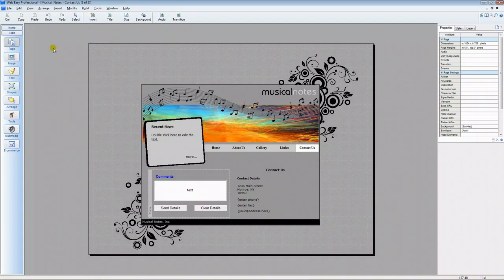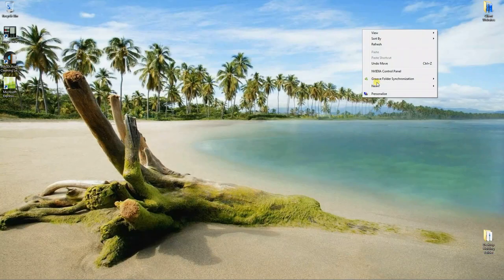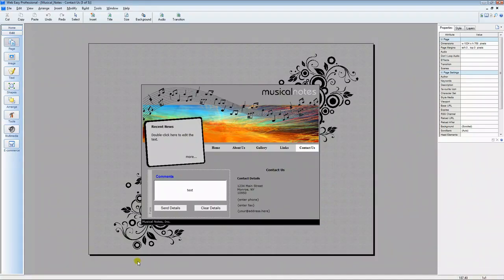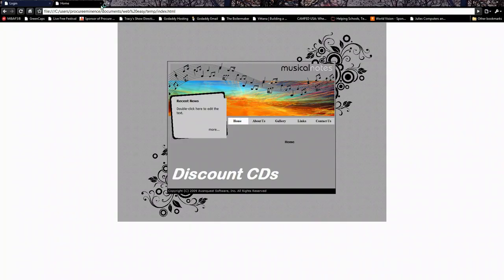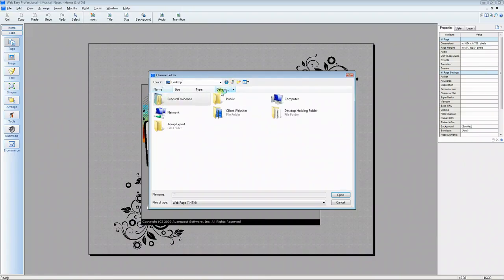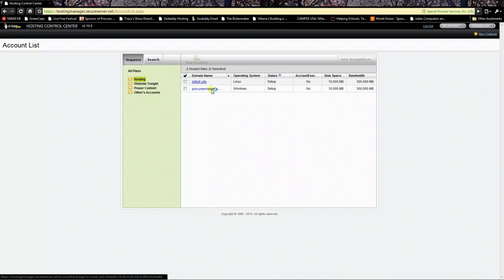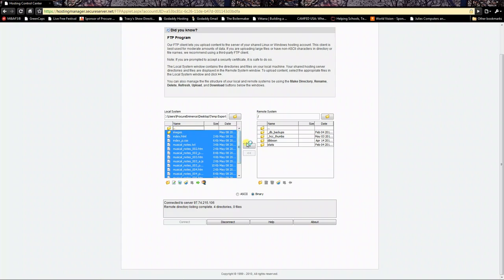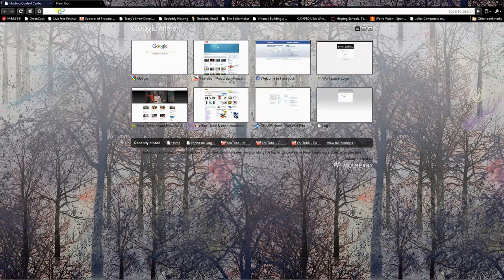Part 7: How to build a website with Web Easy Professional 8 | Uploading Your Website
Learn how to build and upload your website with WebEasy Professional 8 (Avanquest Software).